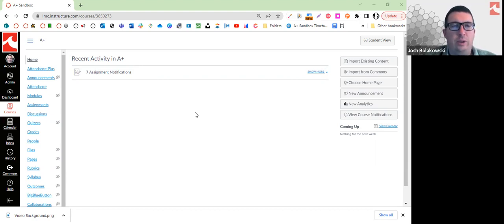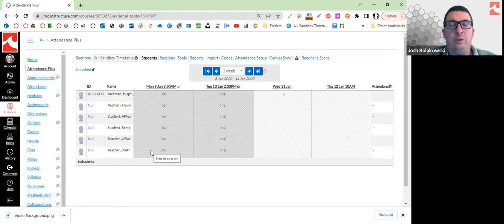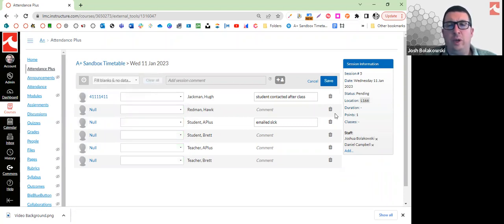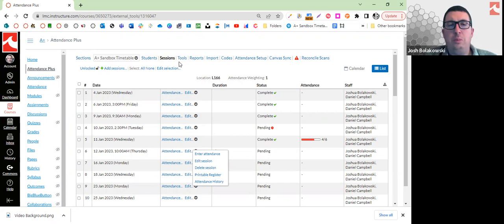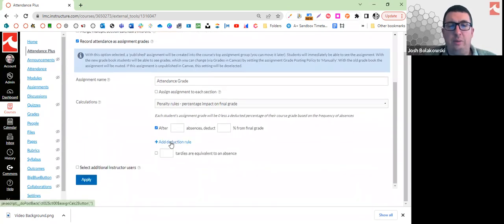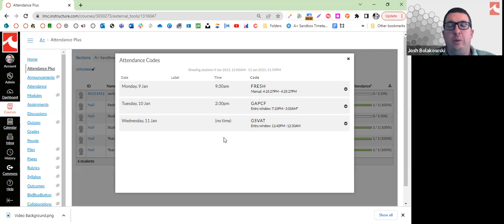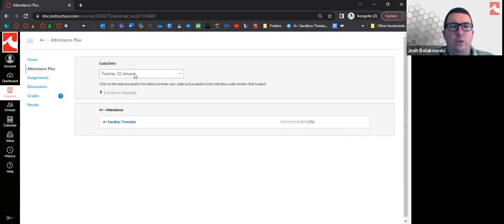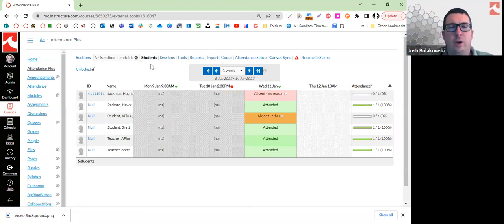A+ Attendance in Canvas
Tutorial for LMC on accessing and using A+ Attendance in Canvas